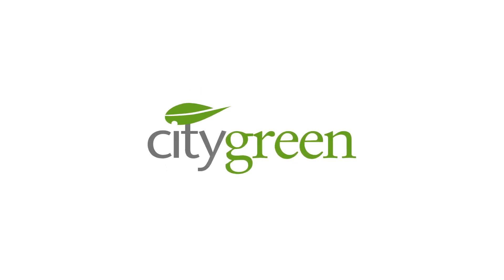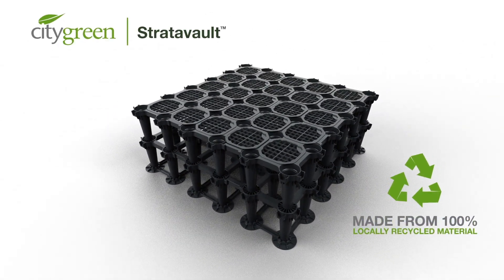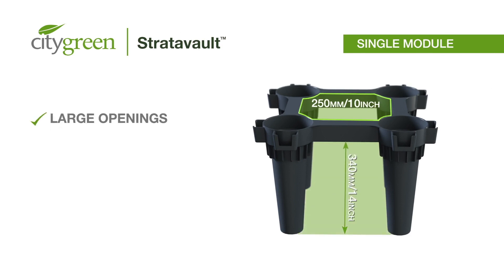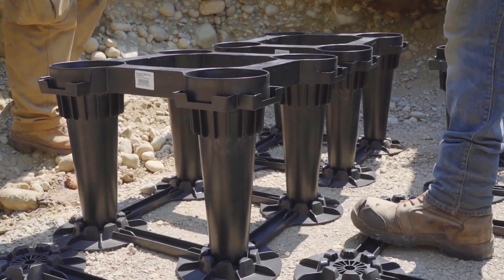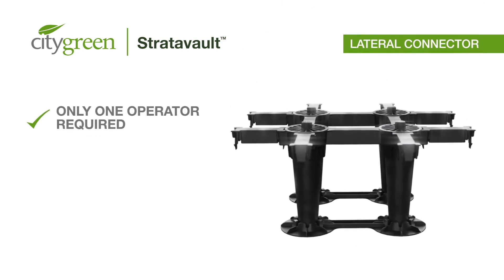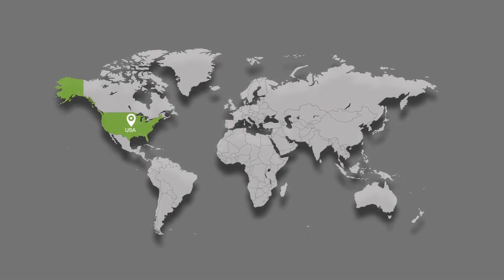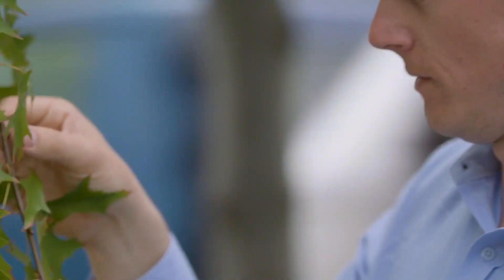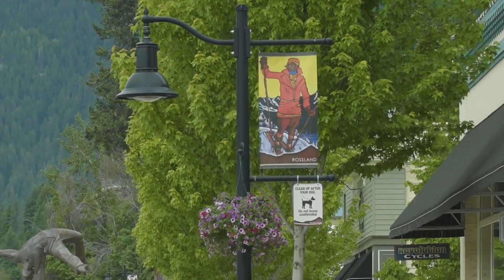Stratavault™ The Worlds Best Soil Cell By Citygreen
Download our free Stratavault PDF to learn how you cool cities faster by increasing tree canopy.

Citygreen Stratavault™ revolutionizes tree planting and stormwater projects in urban city environments by maximizing the soil volume and quality of soil available for tree roots, while also providing a stable base for roads, pavement, and other urban infrastructure projects.

With modules assembled in a robust, interconnected matrix, Citygreen Stratavault™ offers easy installation and the flexibility to enable city trees to thrive even in difficult environments, producing environmental, economic and health benefits for all stakeholders.

Citygreen was established to provide engineered green building solutions and conduct research on urban sustainability issues. These solutions are proven current best practise in their field, endorsed by professional organisations around the globe.